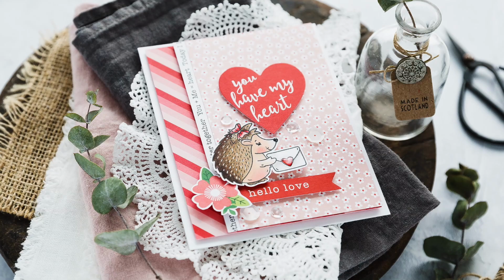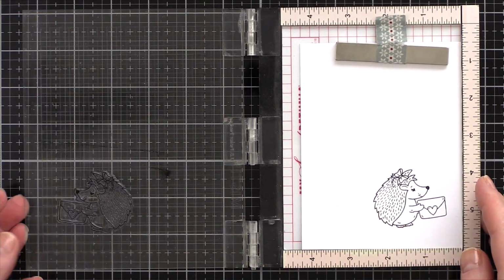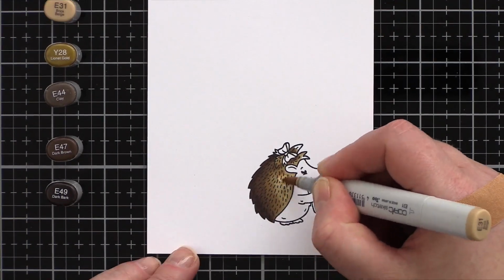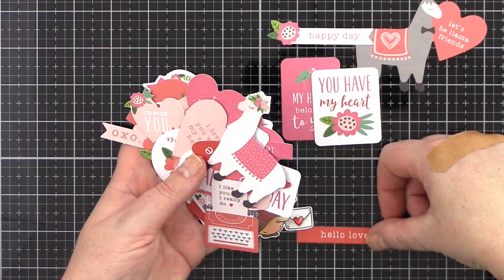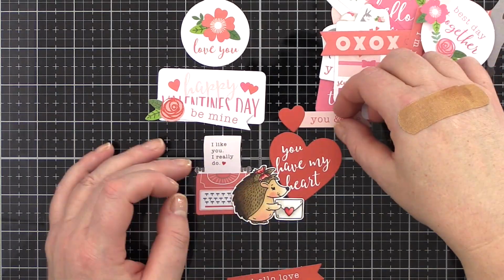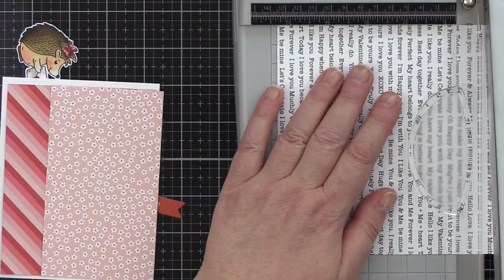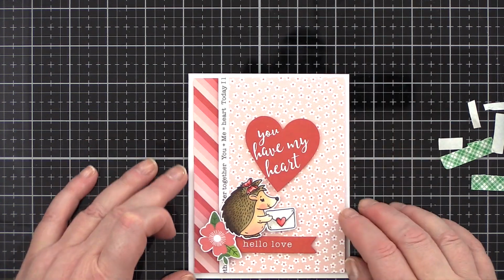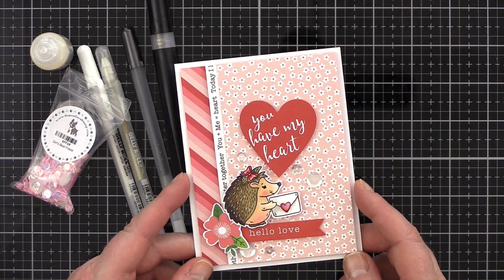Sweet Hedgehog Valentine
* Sweet hedgehog valentine with copic coloring

• Sakura CLASSIC WHITE Fine Line 05 Gelly Roll Pen

• Sakura METALLIC GELLY ROLL 3 Pack Medium Point Pens

• Crafter's Companion CLEAR OVERLAY Spectrum Noir Sparkle Pens SPECN-SPA-CLE3

• Ranger Inkssentials MINI GLOSSY ACCENTS Glue Adhesive .5oz GAC27898